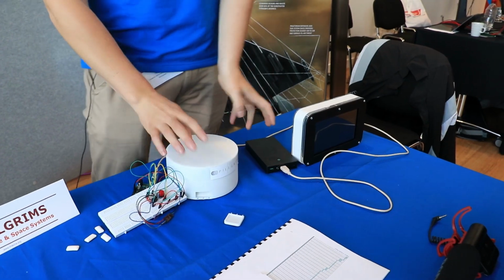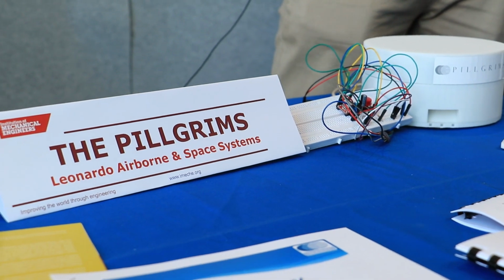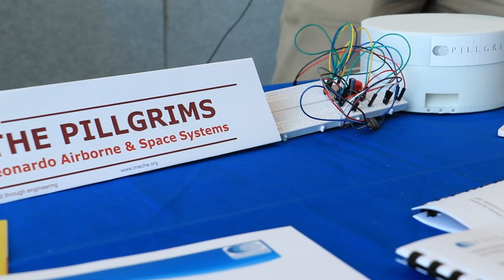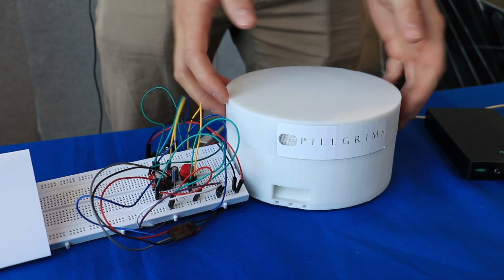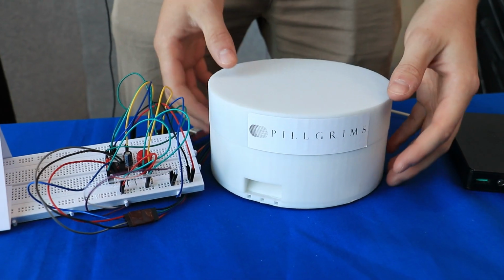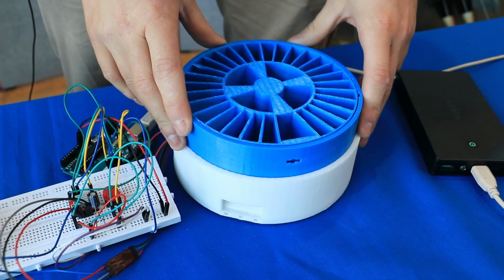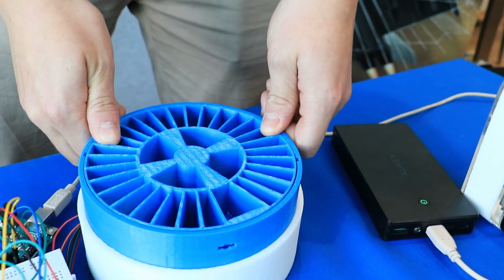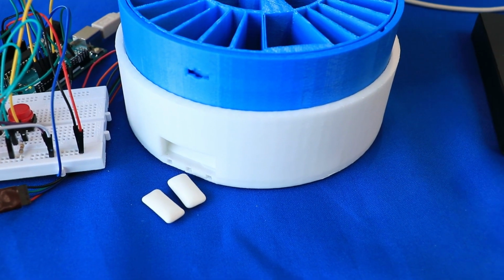Home Automation Challenge 2018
The Home Automation Challenge is organised by IMechE's Manufacturing Industries Division’s Young Members Committee. The Challenge provides a brilliant opportunity for talented apprentices to compete in an innovative design and manufacturing challenge to improve an everyday home or garden device.

The Challenge is open to teams of apprentices from companies, colleges and training providers of engineering and manufacturing technologies. Teams are required to design and manufacture a product to automate a task in the home or garden. In addition, participants will be asked to submit a report which is to include a design specification, manufacturing instructions, user manual and a business case for the mass production and sale of the product.